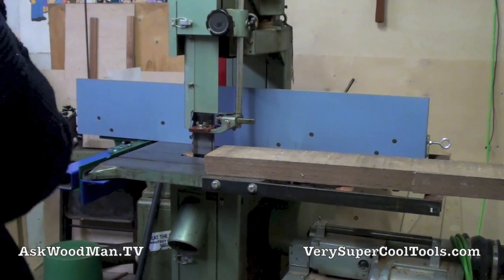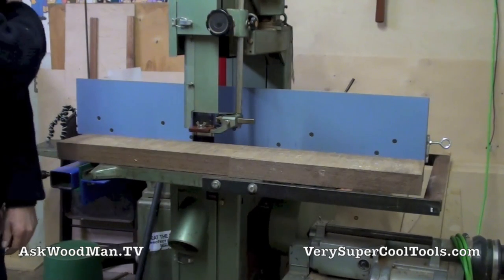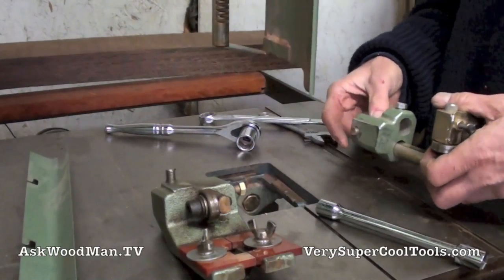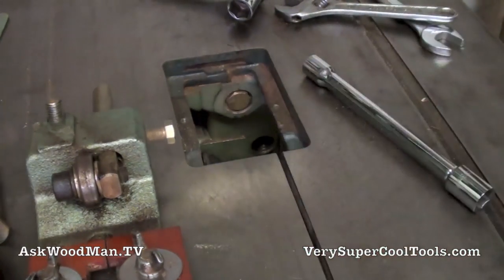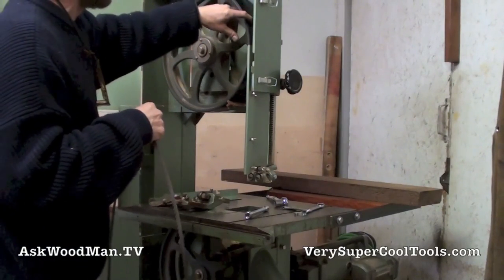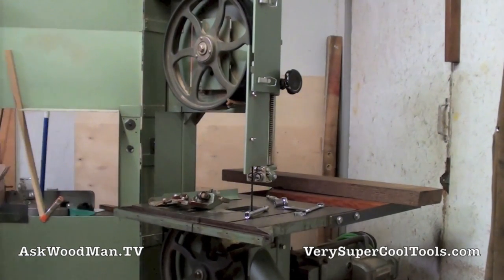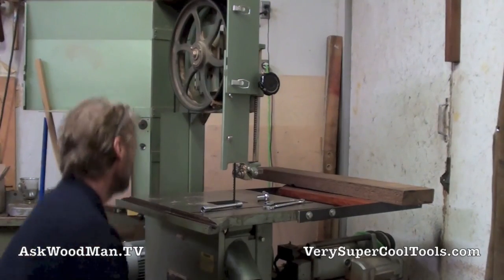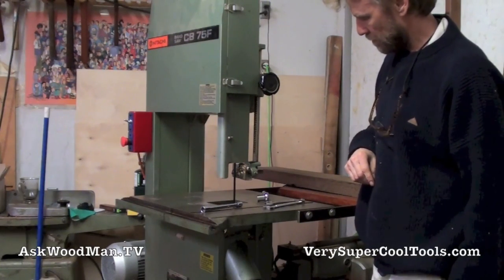Bandsaw Motor Upgrade 17/18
I make my first cut with the new motor on a board of 8/4 wenge. This is appropriate because this piece of wenge will be the jaw of a Moxon vise I am making for my buddy August Lehman. Then I change out the resaw phenolic guides for the roller bearing scrolling guides.